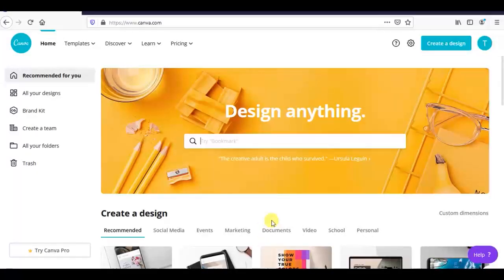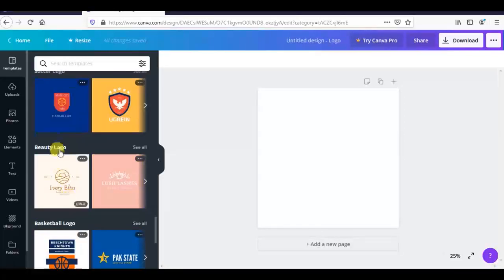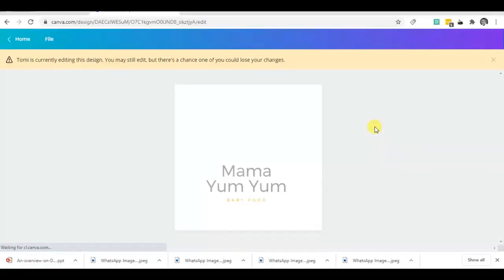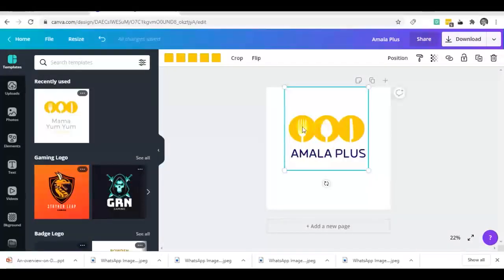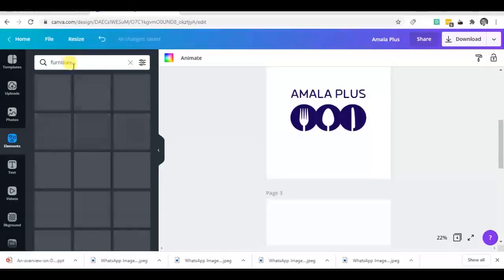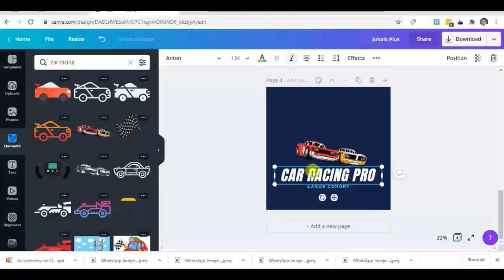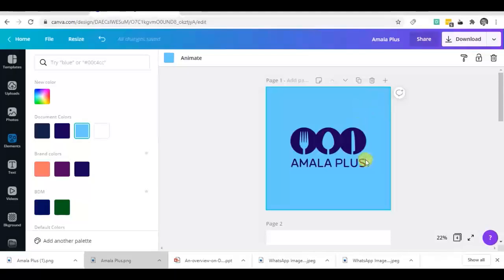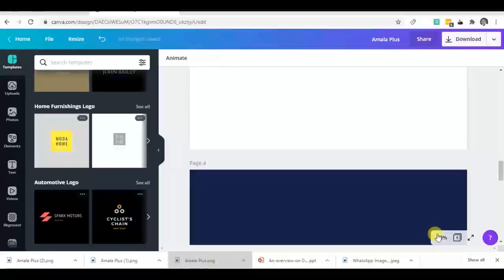How to Make a Logo for FREE | Canva Tutorial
In this video tutorial, you will learn how to make your own logo for free using Canva 2.0.

👉 Want to grow your business w/ Social Media?

Get Access to My Basic Design VIP Vault which is FULL of checklists, cheat sheets & video tutorials for entrepreneurs.

Be sure to join the Facebook group to engage in conversation with other like-minded online marketers and get answers to questions you are looking